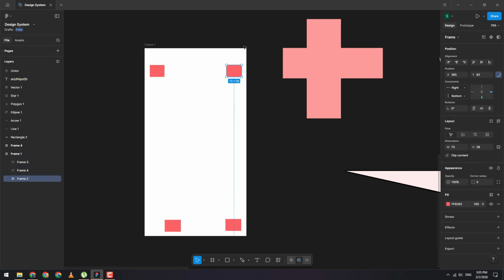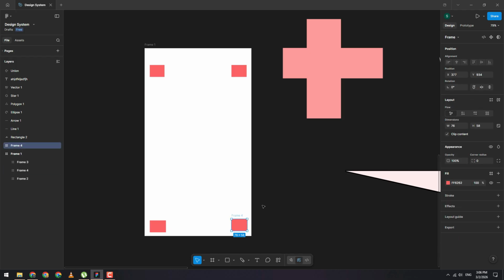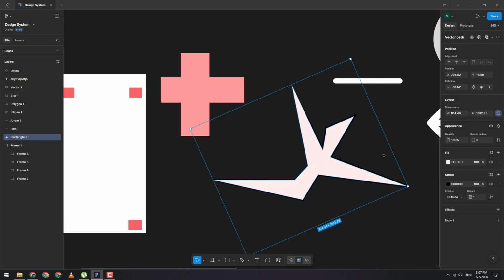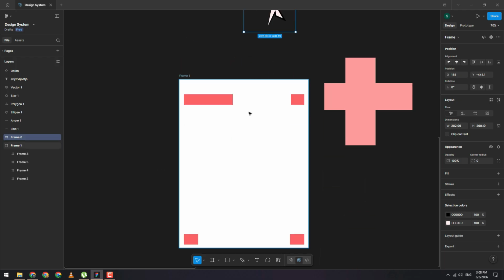Constraints, Rotation and Flipping in Figma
In this lesson we will cover Constraints, Rotation and Flipping in Figma and learn how to use these properties to create responsive and flexible designs.
What we will cover:
What constraints are and why they are essential for responsive design
How to set constraints to keep elements in place when a frame is resized
How to rotate elements to any angle using the rotation property
How to flip elements horizontally and vertically
How constraints work together with auto layout for responsive UI design
Tips for using constraints and rotation in real product design projects
By the end of this lesson you will know how to use constraints, rotation and flipping to build designs that adapt to different screen sizes and look great at any angle.

Quiz Title
Constraints, Rotation and Flipping Quiz
Quiz Description
Test your understanding of constraints, rotation and flipping in Figma.

Question 1
What is the main purpose of constraints in Figma?
Answer A: To lock the color of an element so it cannot be changed
Explanation: Locking colors is not what constraints do. Constraints specifically control how elements respond and reposition themselves when their parent frame is resized making them essential for building responsive designs.
Answer B: To control how elements respond and stay in position when a frame is resized
Explanation: Constraints in Figma allow you to define how an element behaves when its parent frame changes size. For example you can set an element to always stay pinned to the right side or stretch to fill the available width. This is essential for building responsive layouts that work across different screen sizes.
Answer C: To prevent elements from being selected on the canvas
Explanation: Preventing selection is done by locking layers in the layers panel. Constraints have nothing to do with selection or editing restrictions.